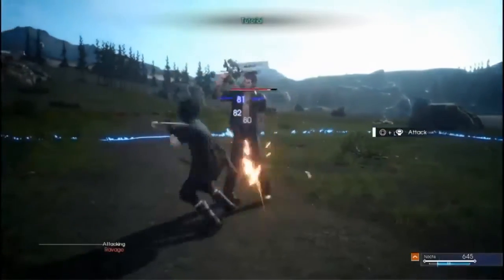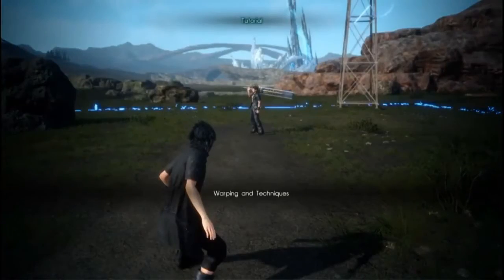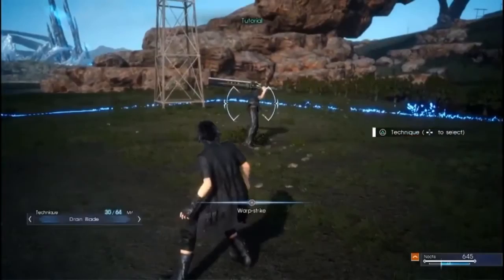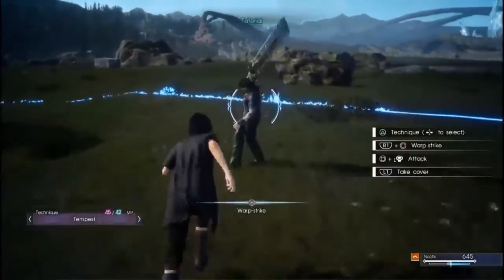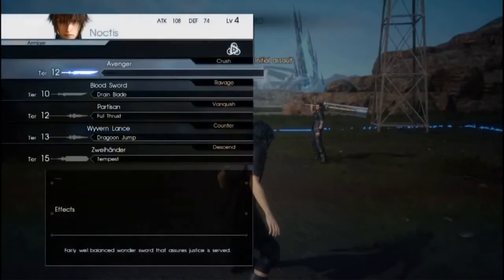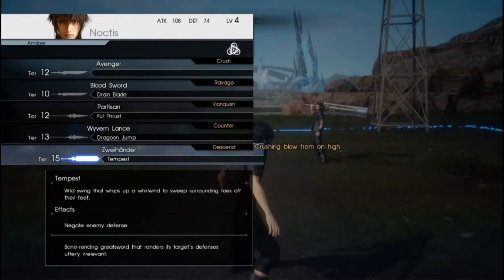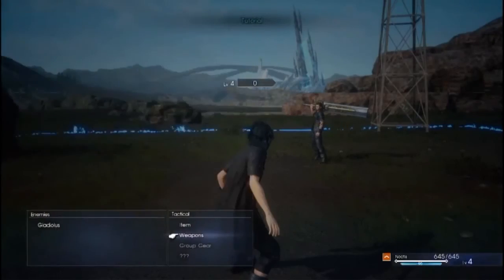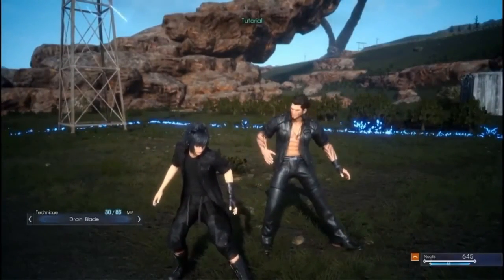Final Fantasy XV - Gameplay Combat System Tutorial Demo